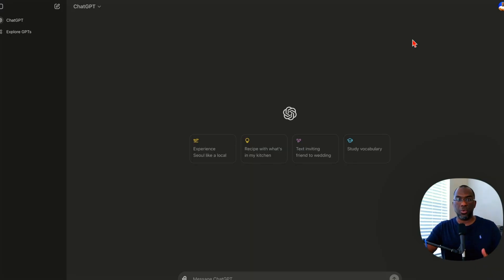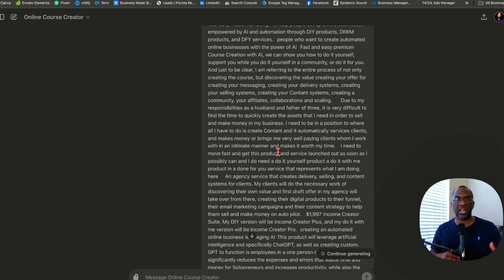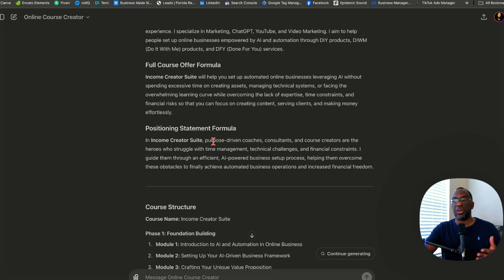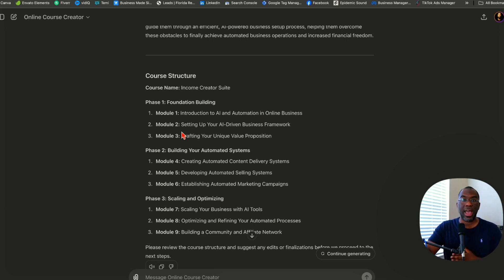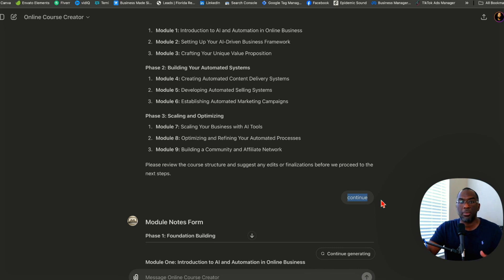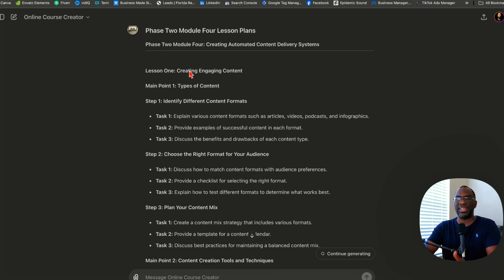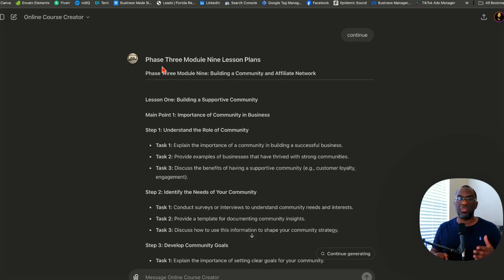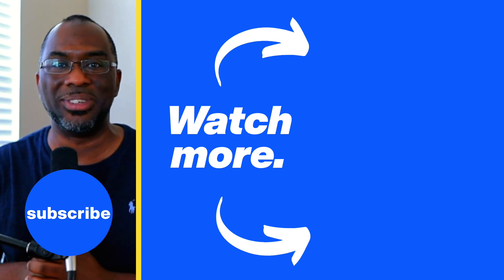How to Create a COMPLETE Online Course With ChatGPT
After you watch this video, you will never need to create another online course again because I've already created your online course for you. And I'm not talking about AI-generated content that sounds robotic and unappealing. This is a transformative online course that you can be proud of and claim as 100% yours.

If you've been thinking about spending thousands on course creation programs or high-ticket coaching, put your credit card away. I'll show you how to create your own course using ChatGPT-4, without needing any fancy prompts. The gurus might hate me for this, but we're in the age of AI, where information is more accessible than ever.

In this video, I'll guide you through using ChatGPT-4 to gather and structure all the information you need for your online course. Stick around to the end, as there's a special document you need that isn't included in ChatGPT, and I'll give you instructions on how to get it.

Did you know ChatGPT is free for everyone to use? Simply go to chat.openai.com, set up a free account, and you can use their latest model, ChatGPT-4 Omni, for free, albeit with limited usage.

Here's what you'll do:

Fill out a detailed Google form questionnaire.
Use the custom GPT I've created to generate your entire course from your answers.
Edit and refine the course as needed to ensure it meets your standards.
This AI tool will create a complete course for you, including a full course offer formula and positioning statement. Each module and lesson is laid out with detailed steps and tasks, making it easy to teach and implement.

By the end of this video, you'll have a full, premium online course ready to sell or use in your community, created in minutes with minimal effort.

🎥 Craving More Content? 🎥
Explore our curated playlist of videos tailored to empower creators like you. From deep dives into content strategies to bite-sized tips, there's something for everyone.

My gear:
Rode Wireless Go ll
Canon M50
Sigma 16mm Lens